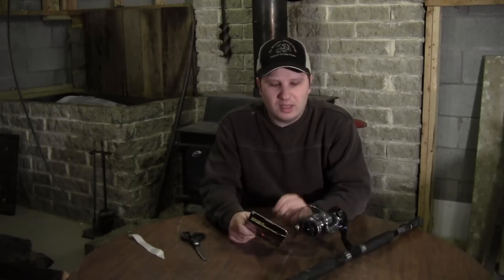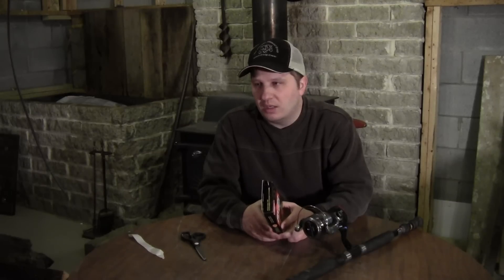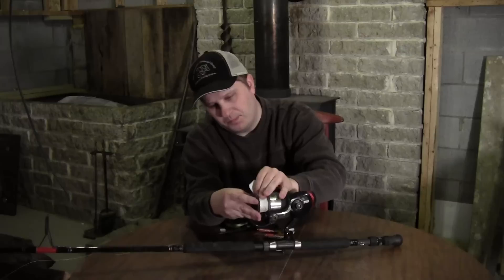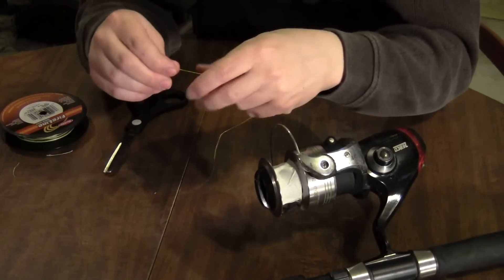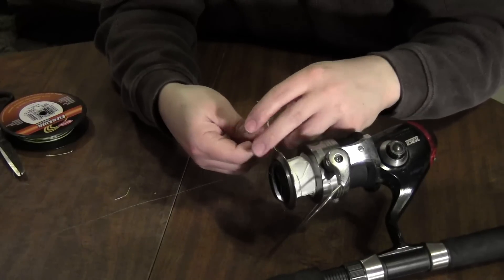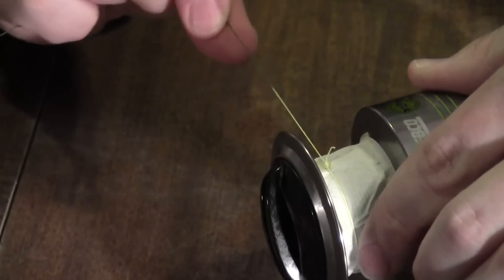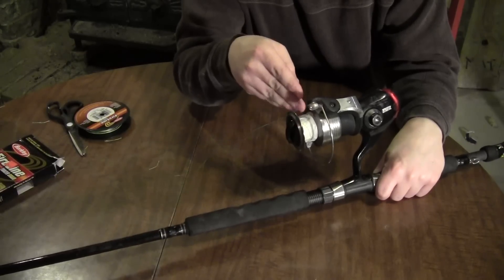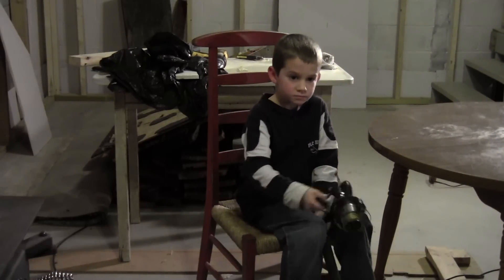How to spool braided line on a spinning reel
Eldon demonstrates how to spool braided line on to a spinning reel.  Spooling braid is similar to spooling monofilament, with a couple of important considerations.